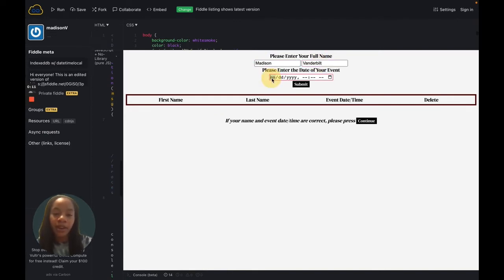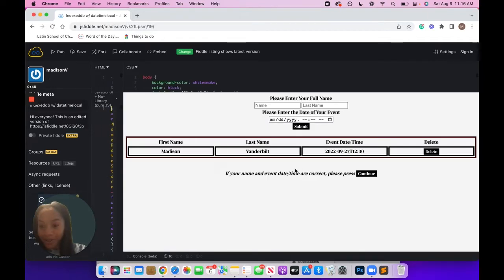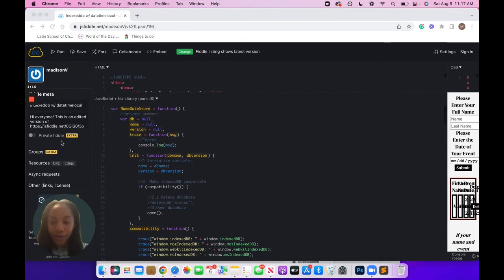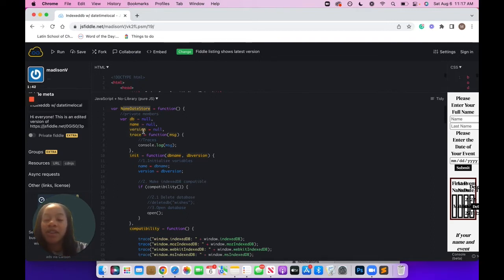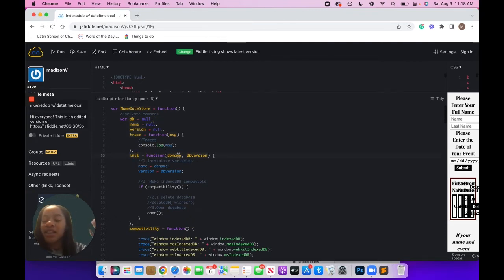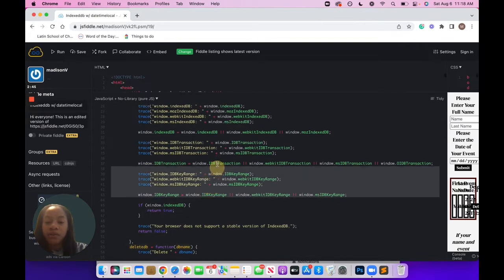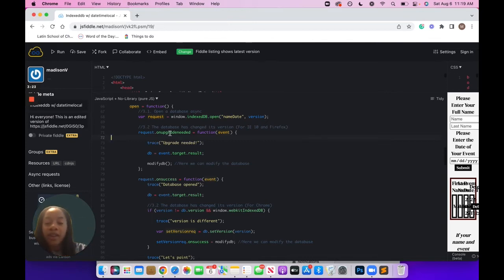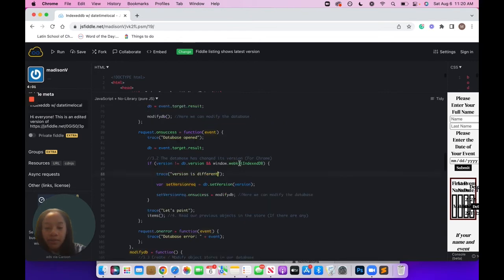IndexedDB Part 1: Opening an Index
Hello Everyone!

I first should start off with, "what is indexeddb?" To put it in the simplest amount of words possible, Indexeddb can store lots user data in the user's browsers for a long period of time (compared to local storage). It's really versatile and it can store arrays to dates! Because there's so much to learn when it comes to indexeddb, this video will start the series in which I'll teach step by step elements of the application. This video specifically is about creating the index in which values can later be stored. Please let me know if you'd like a continuation of the series and I placed the link to my code in jsfiddle below.

I wish you a wonderful day no matter your location or situation!

Love,
Madison